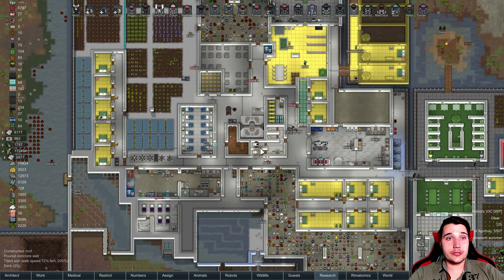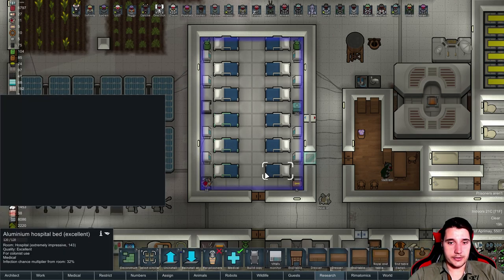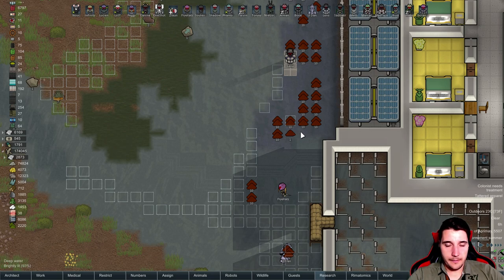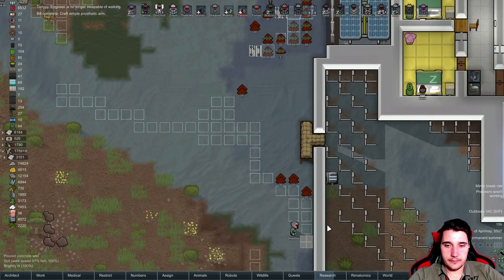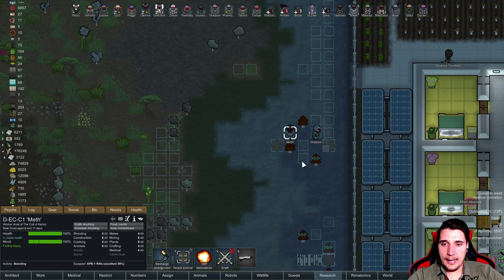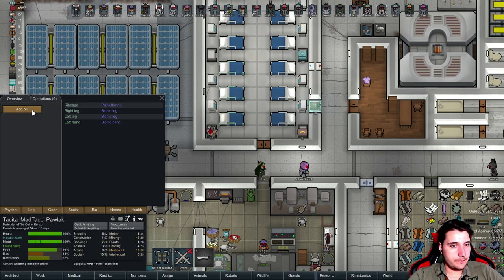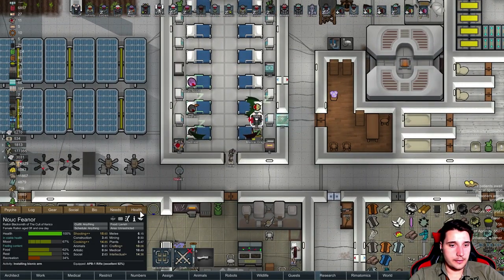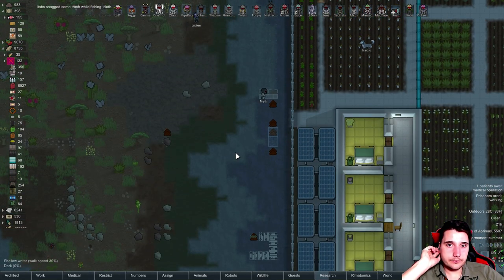RimWorld 1.0 Modded | HOW TO DIG A DITCH - Ep. 79 | Let's Play RimWorld Gameplay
RimWorld Part 1 - RimWorld Gameplay First Look Let's Play Playthrough - RimWorld Modded Gameplay First Look Let's Play Playthrough

- Fight pirate raiders, hostile tribes, rampaging animals, giant tunneling insects and ancient killing machines.

Each person’s background is tracked and affects how they play. A nobleman will be great at social skills (recruiting prisoners, negotiating trade prices), but refuse to do physical work. A farm oaf knows how to grow food by long experience, but cannot do research etc.

The game generates a whole planet from pole to equator. You choose whether to land your crash pods in a cold northern tundra, a parched desert plain, a temperate forest, or a steaming equatorial jungle. Different areas have different animals, plants, diseases, temperatures, etc.

People in RimWorld constantly observe their situation and surroundings in order to decide how to feel at any given moment. They respond to hunger and fatigue, witnessing death, disrespectfully unburied corpses, being wounded etc.